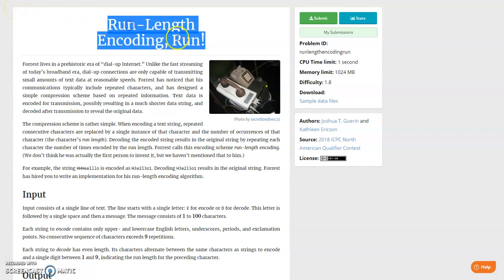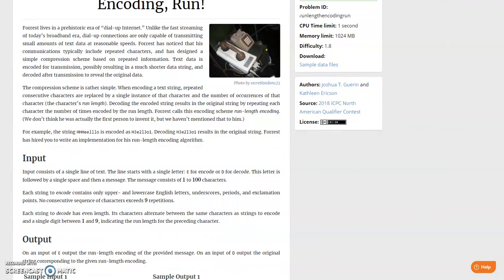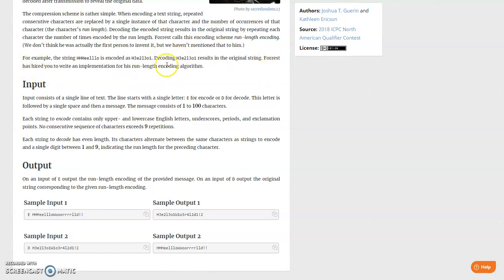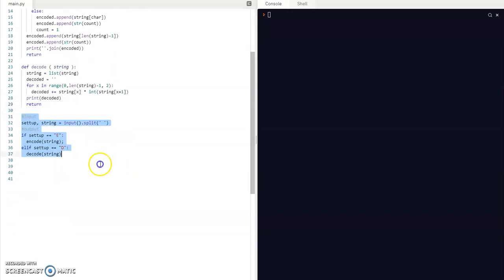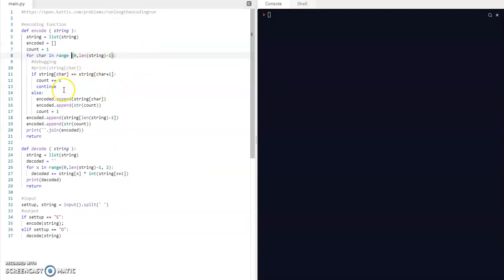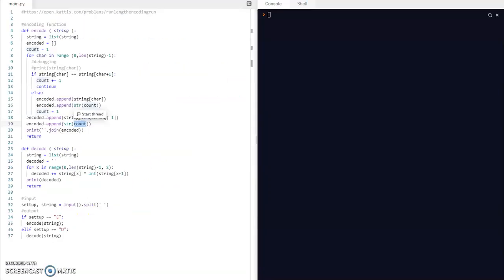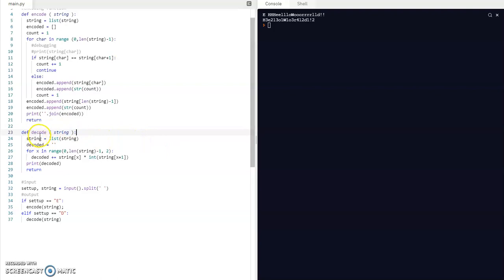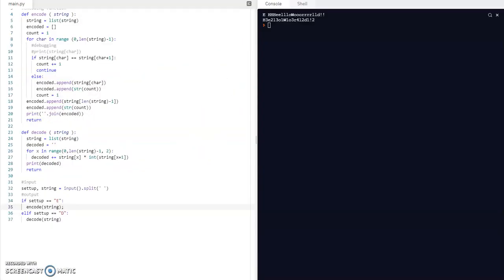Run-Length Encoding, Run! POTW (04.22.21)